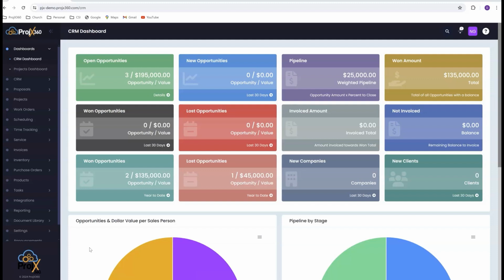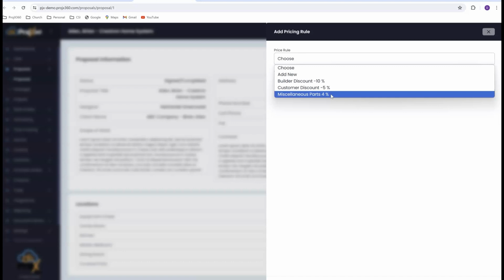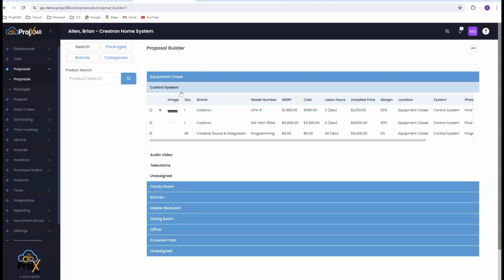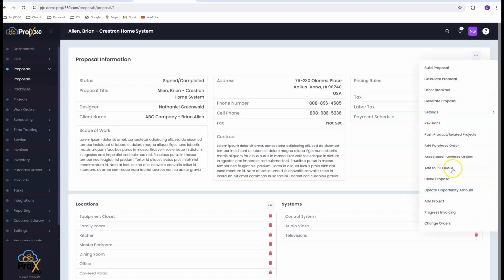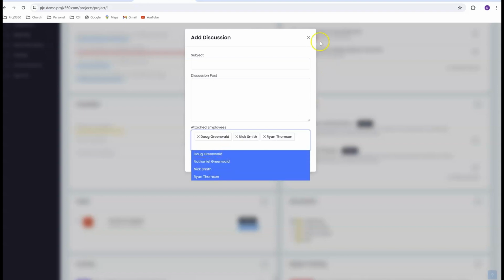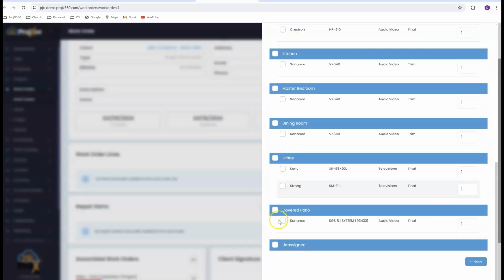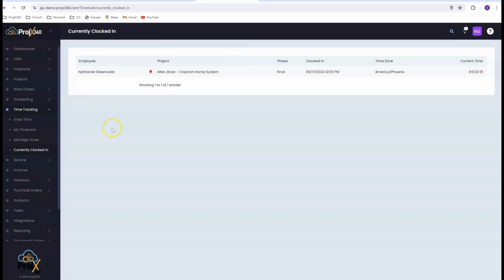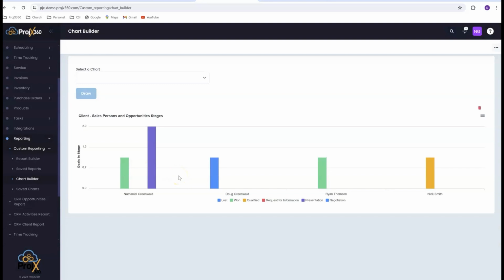ProjX360 V3 Demo